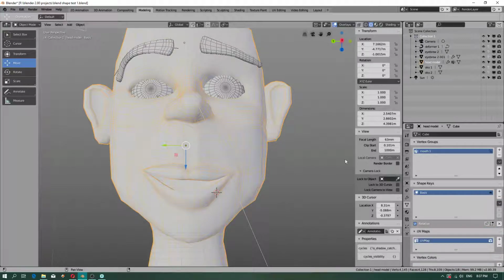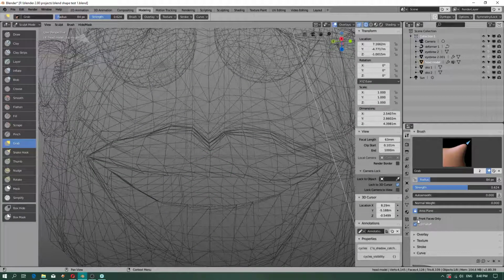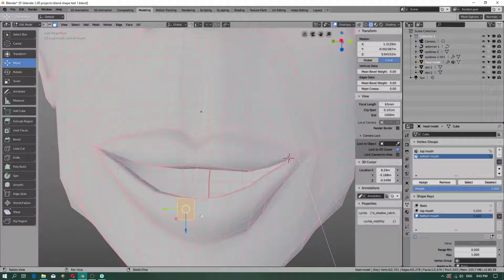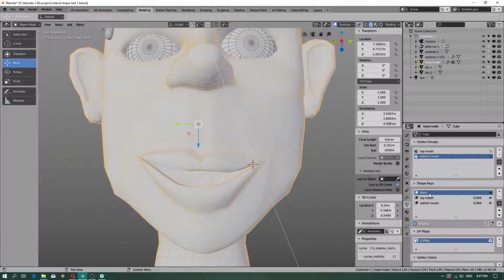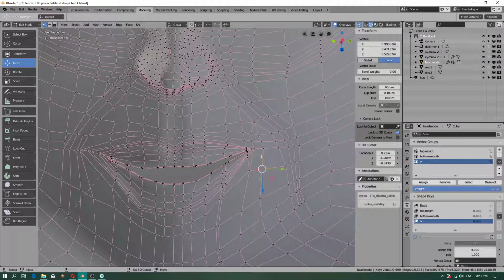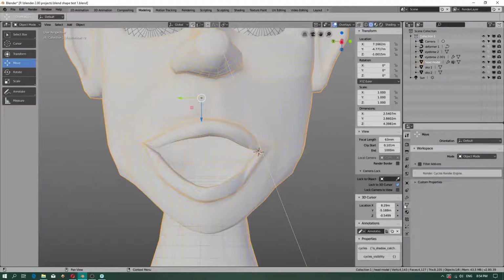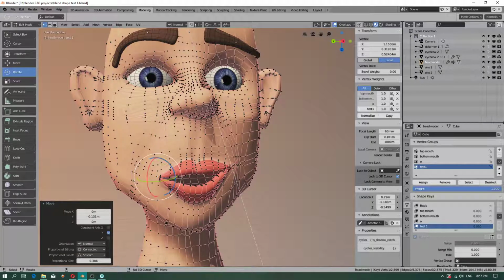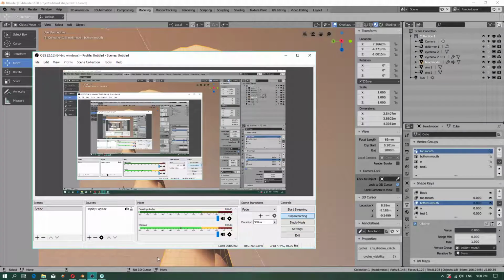Blender 2.80 - shape keys - tutorial EN